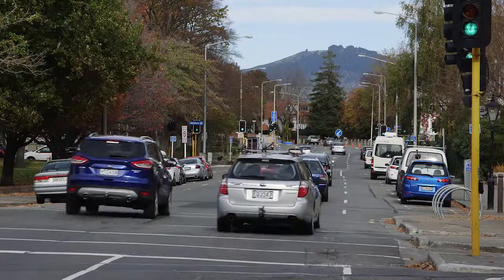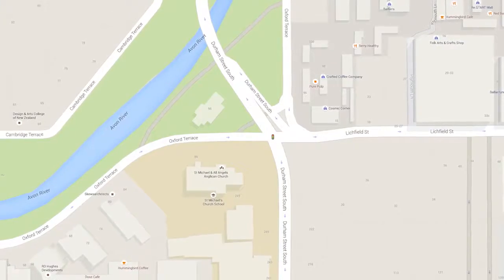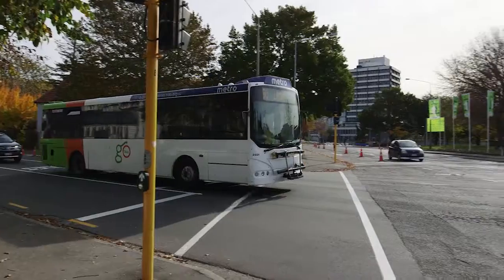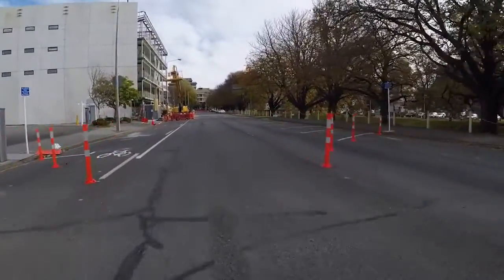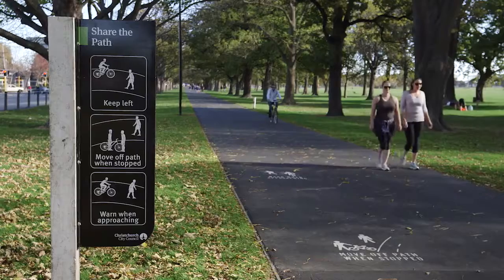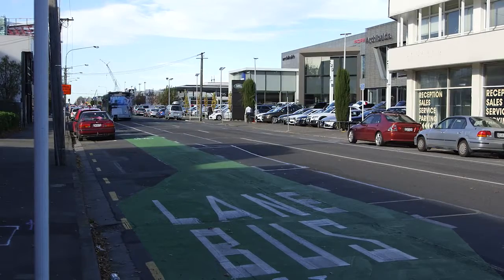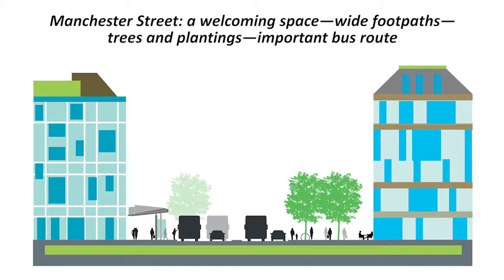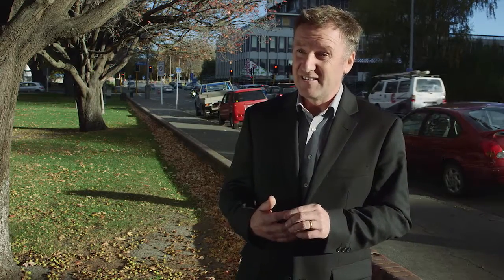Accessible City snapshots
Anchor Projects Development Director Rob Kerr chats about some of the changes at and near Hospital Corner, Durham Street/Cambridge Terrace and Manchester Street, and how they fit into the big picture for the new central city travel network.